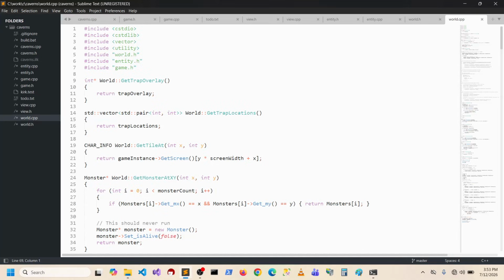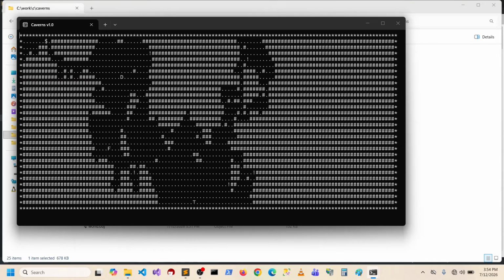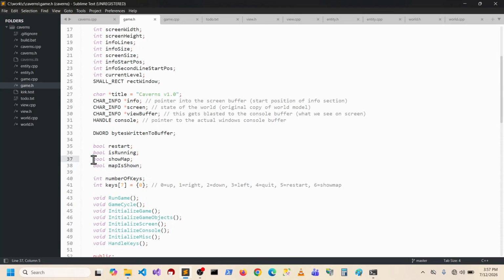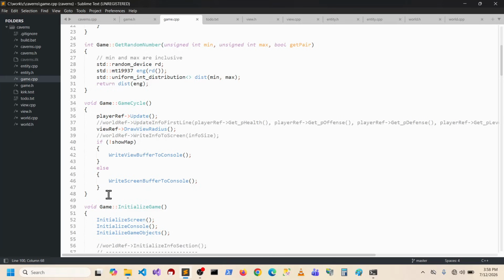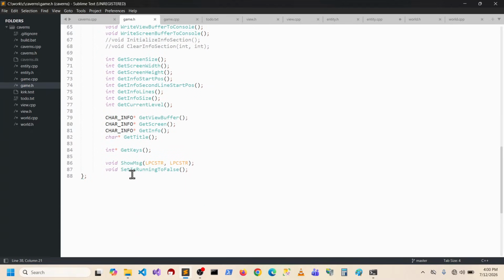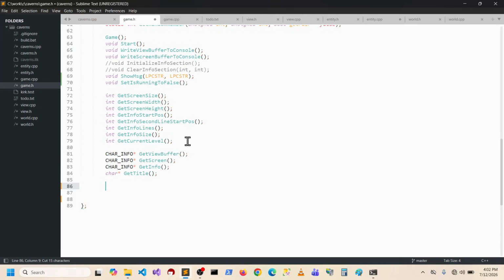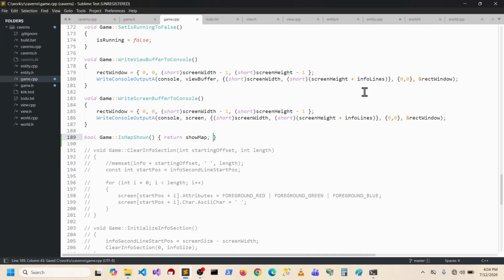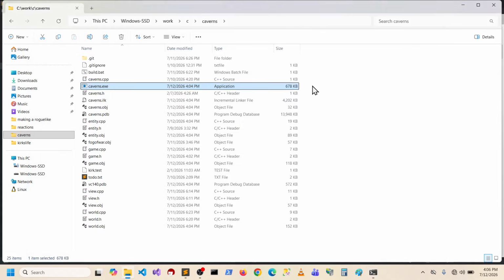Making A Roguelike Game 059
Let's code! Working on the Roguelike game.